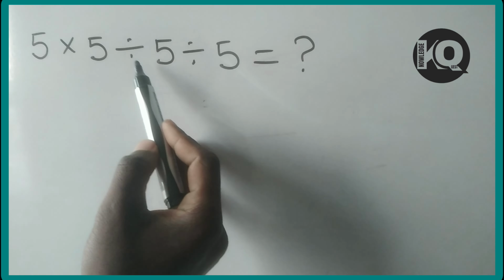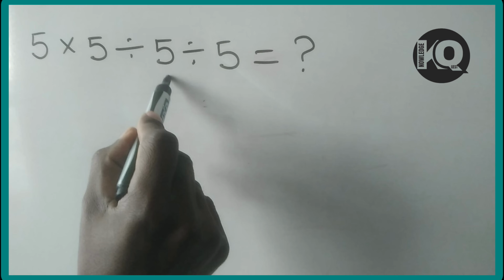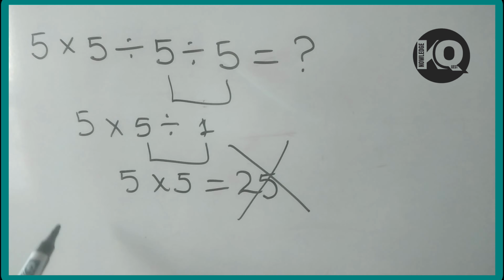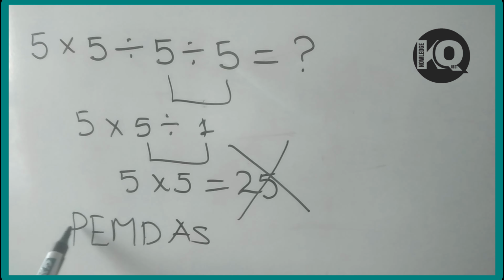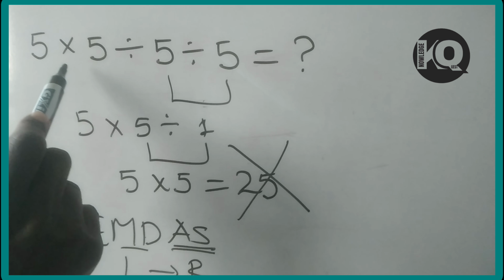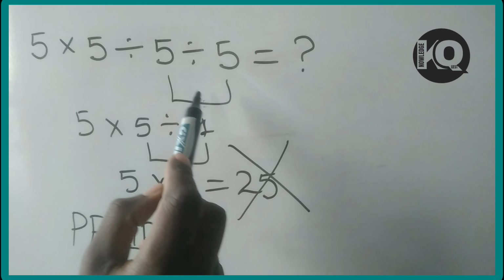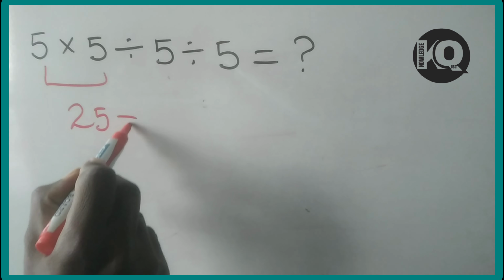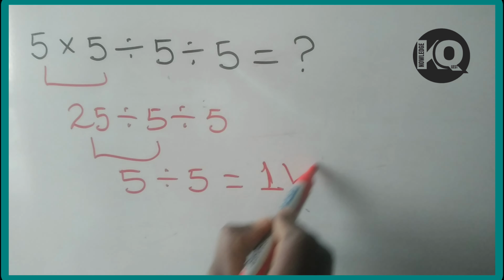The answer is ... | mathsquiz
📚 KQuest Hub delivers
✔️STEM Learning
✔️Math Olympiad Solutions
✔️Exam Solutions